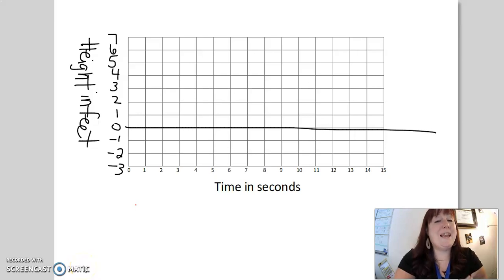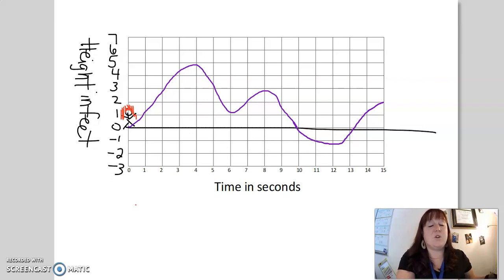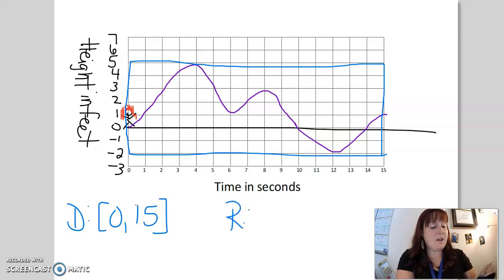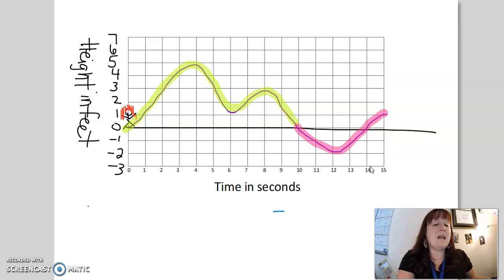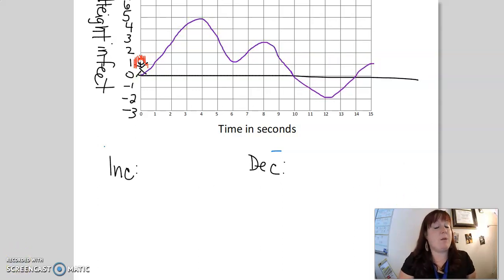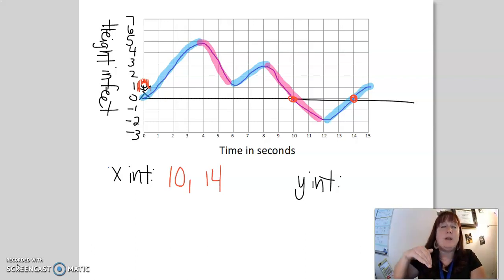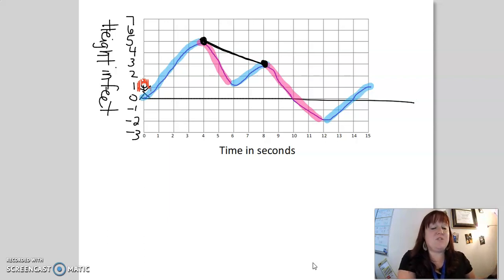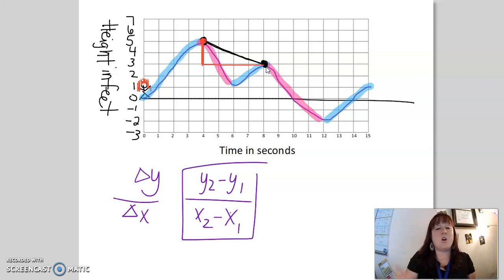Graphing Stories Example